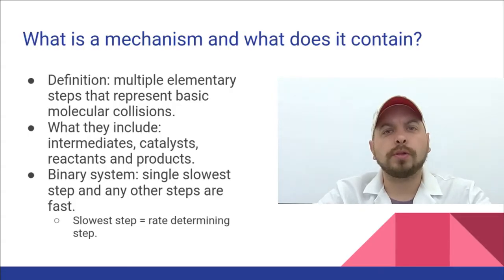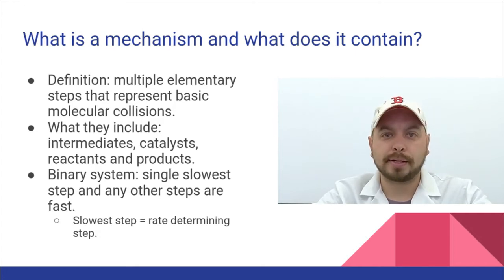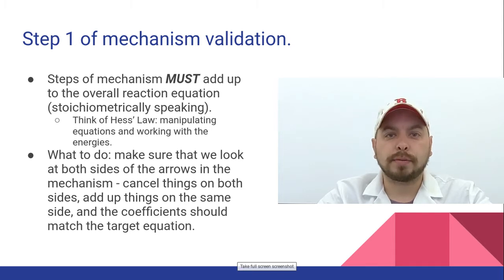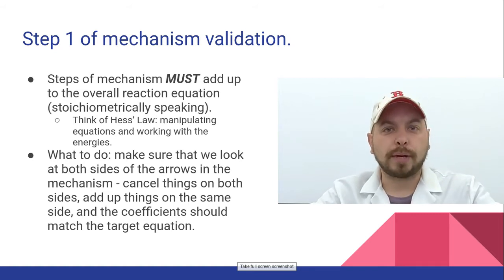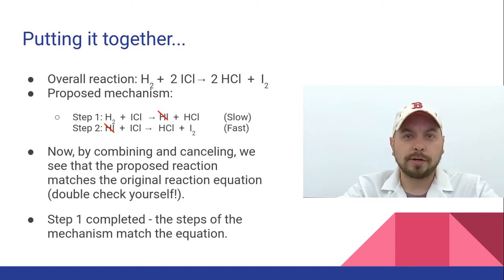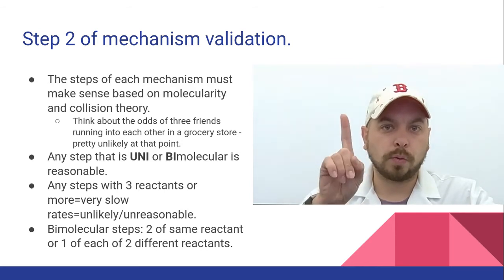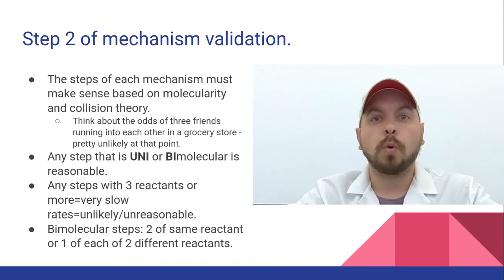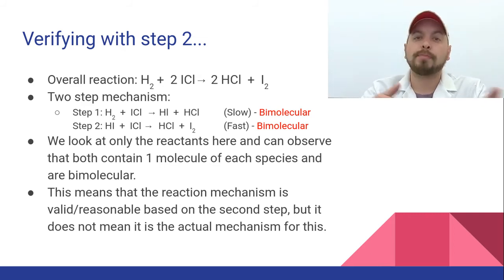6 09 Determining validity of mechanisms